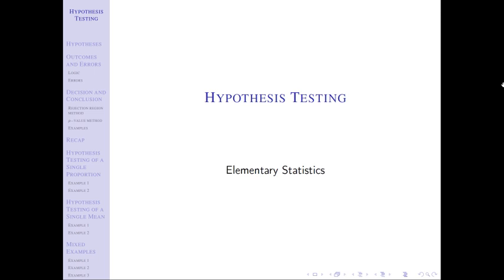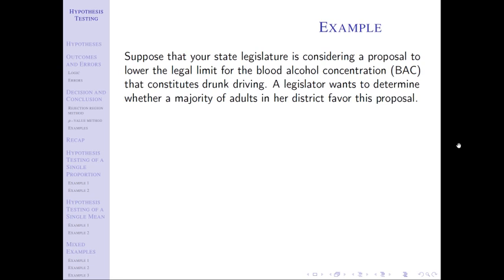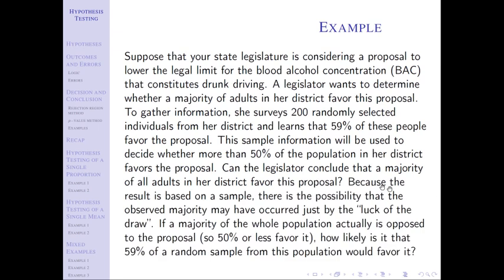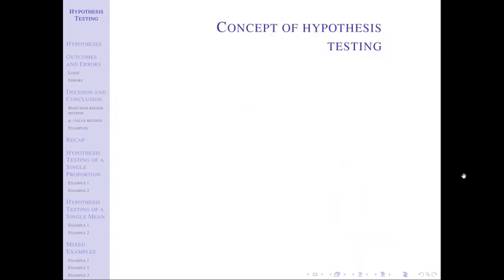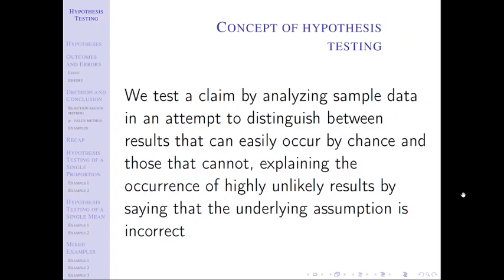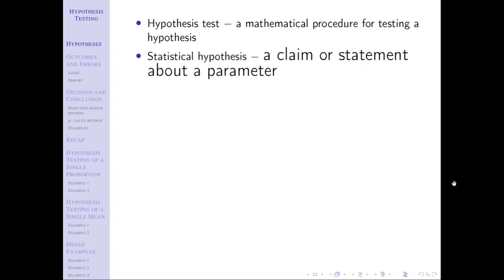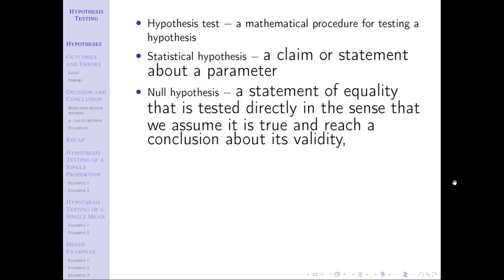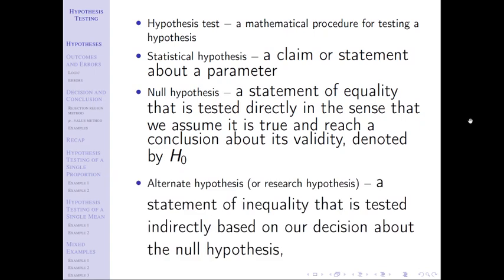Chapter 9.1a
Introduction to hypotheses and hypothesis testing